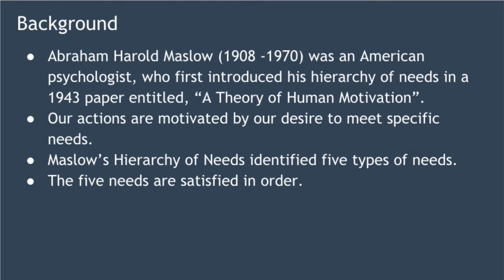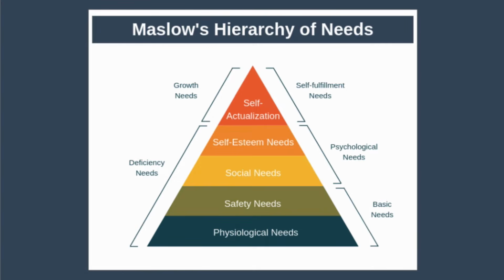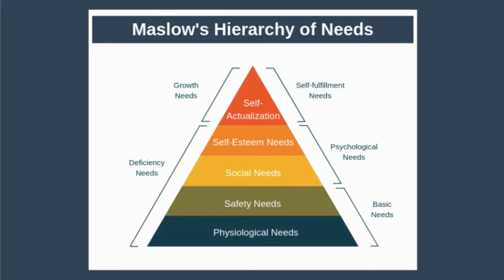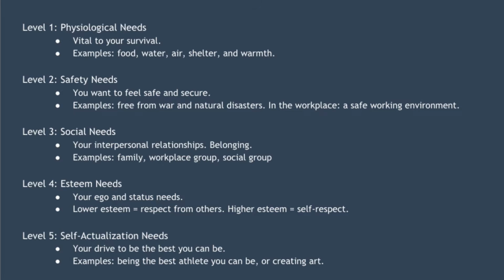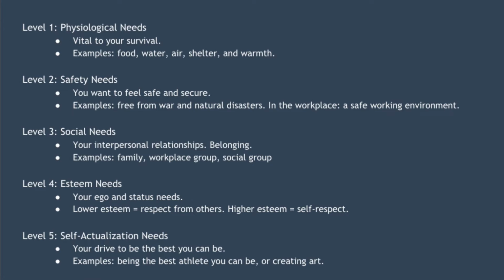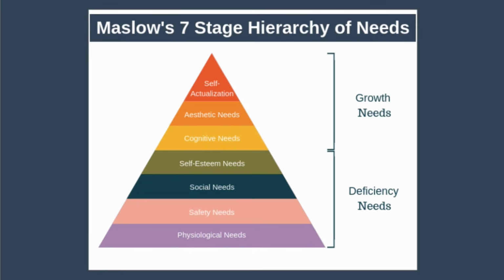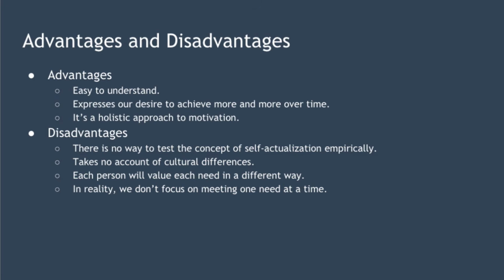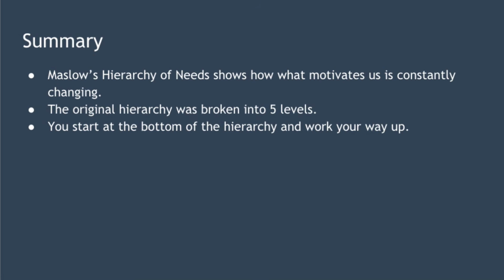Maslow's Hierarchy of Needs Explained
In this video, we explain Maslow's Hierarchy of Needs. Topics covered include:

- Background to the model.
- The basic 5 Stage Hierarchy of Needs.
- Advantages and disadvantages.
- Maslow's 7 Stage Hierarchy of Needs.
- Maslow's 8 Stage Hierarchy of Needs.